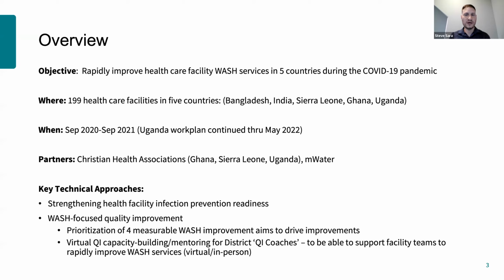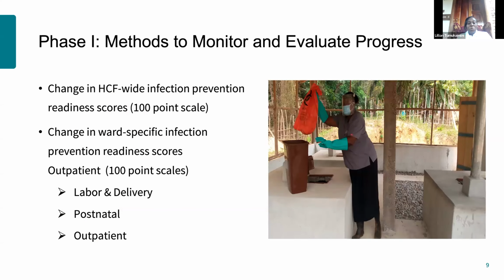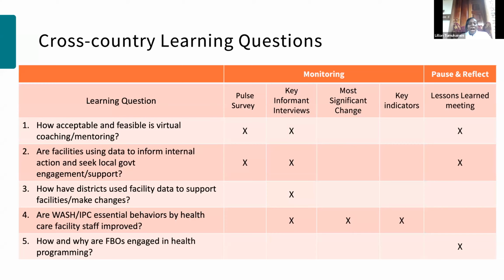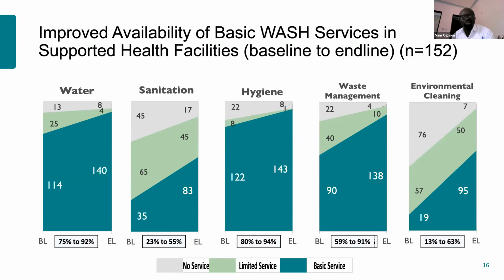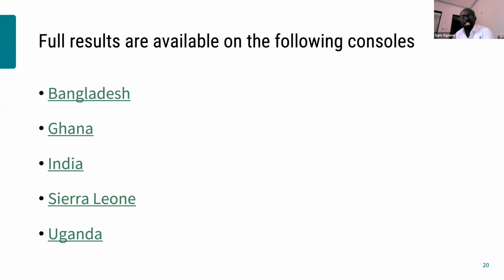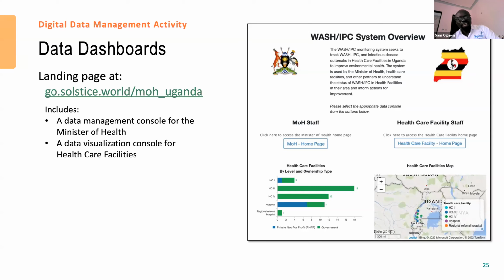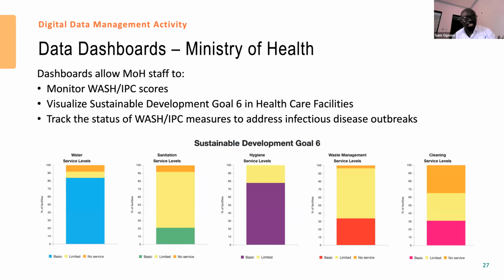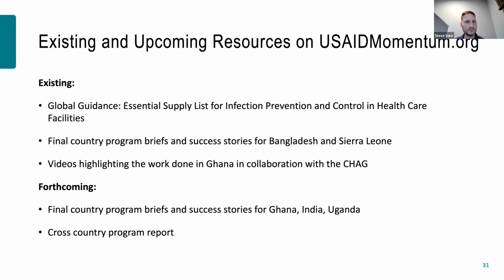Ensuring the Delivery of Essential Health Services during the COVID-19 Pandemic: WASH & IPC Response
On June 8, 2022, MOMENTUM Country and Global Leadership convened a webinar to learn about and discuss successes, challenges, and recommendations from their work providing rapid technical and capacity development assistance to local health networks in Bangladesh, Ghana, India, Sierra Leone, and Uganda during the COVID-19 pandemic. Presenters highlighted MOMENTUM’s use of virtual capacity strengthening processes and tools, open-source digital data collection platforms, and local partnerships.